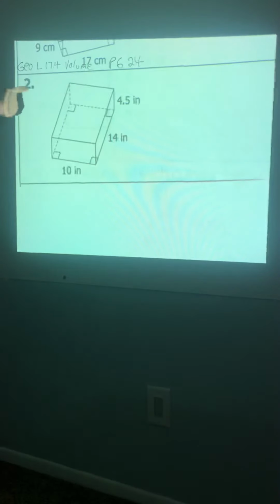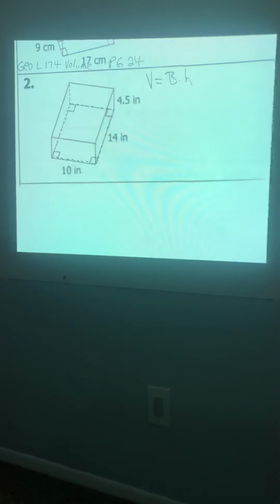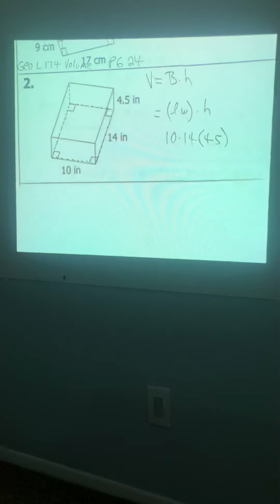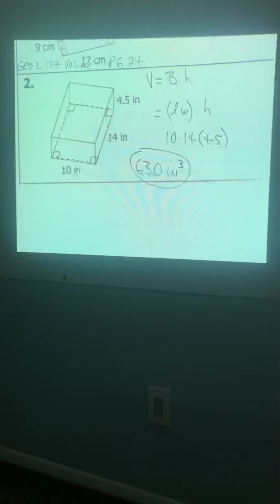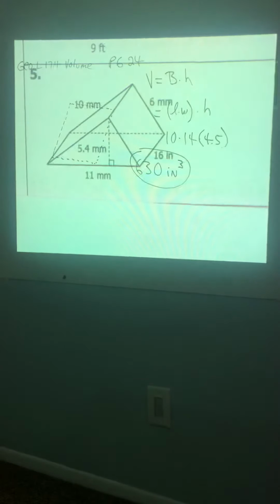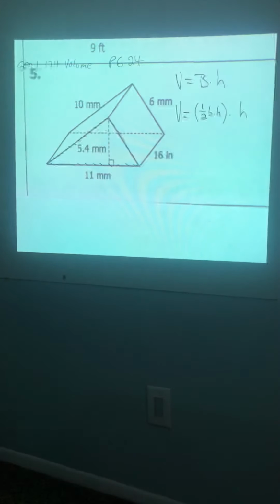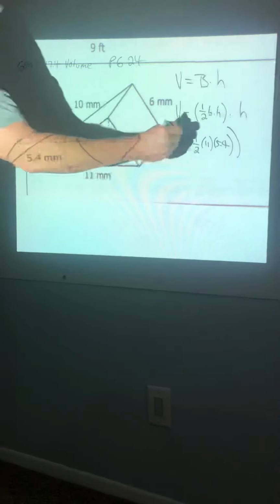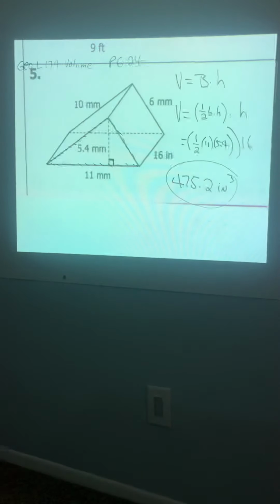Geo L17.4 volume